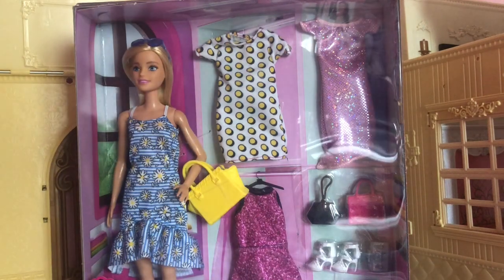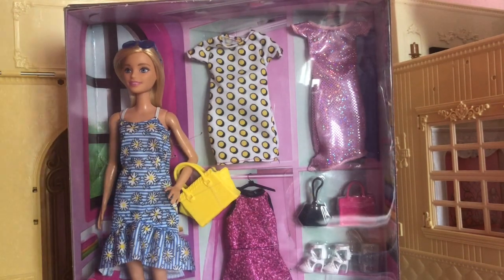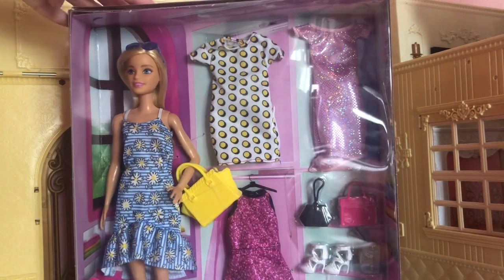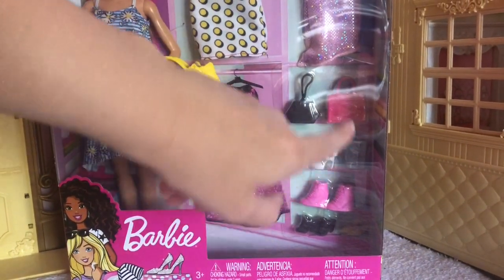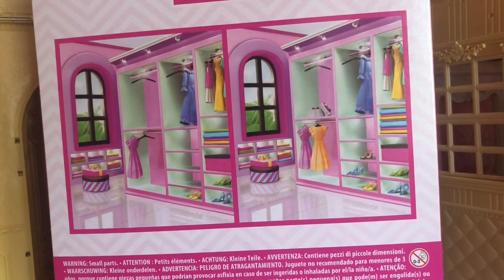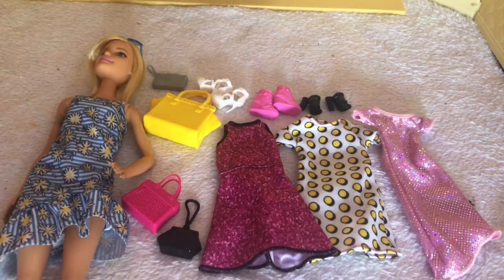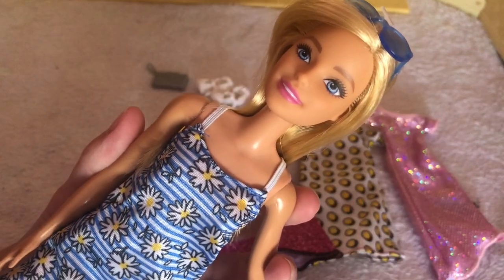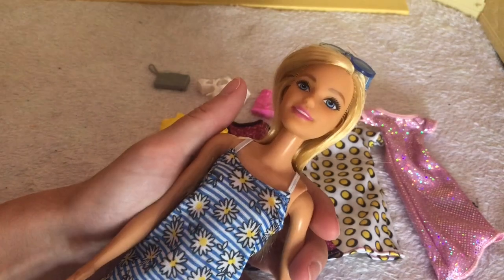Barbie Doll Fashion Pack Try On Haul- Summer Aesthetic☀️✨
e Fashion Pack Try On Haul- Summer Aesthetic☀️✨